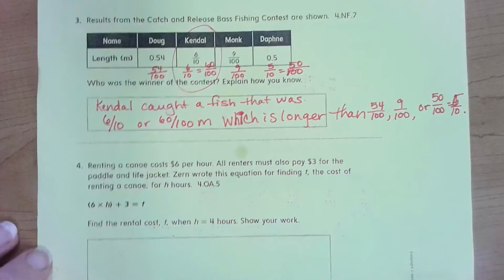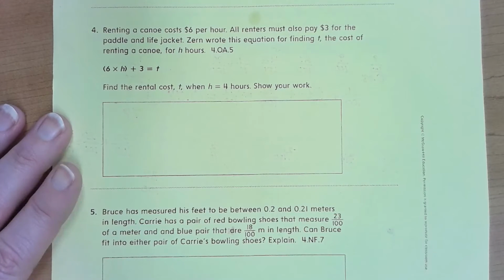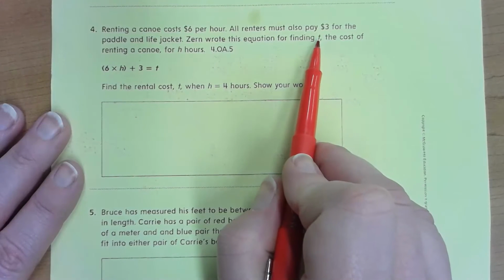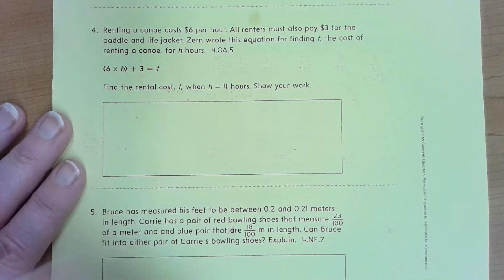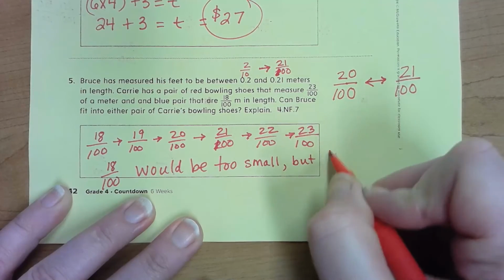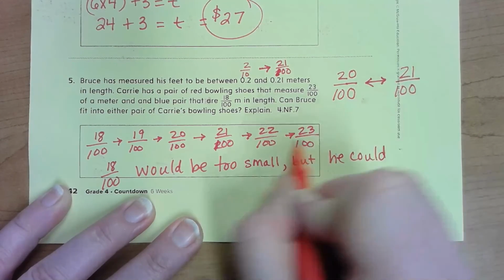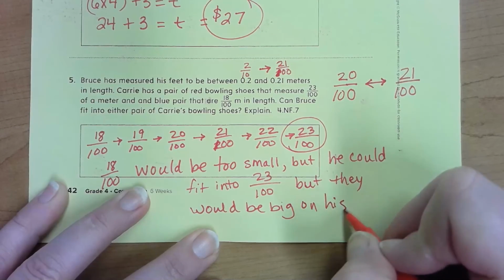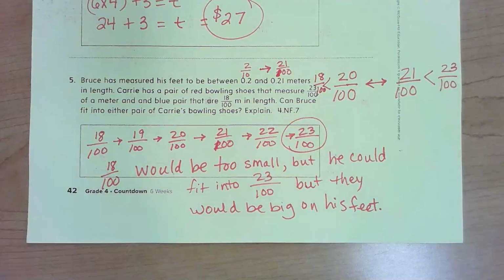Countdown 6 Weeks